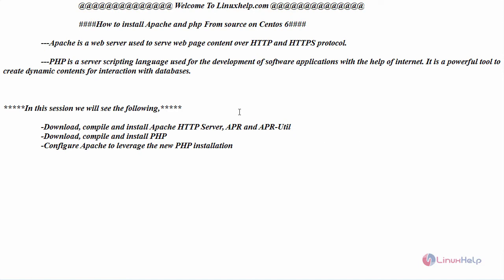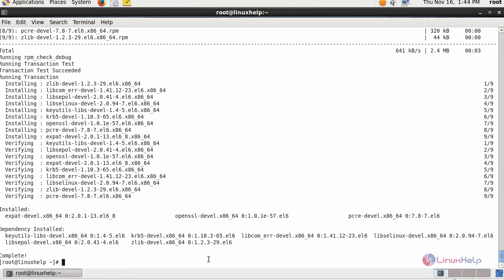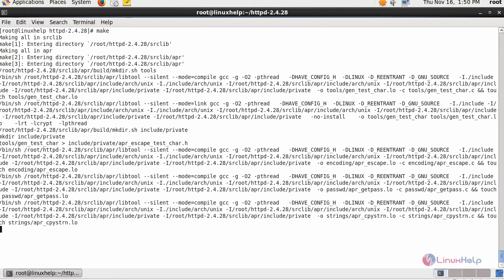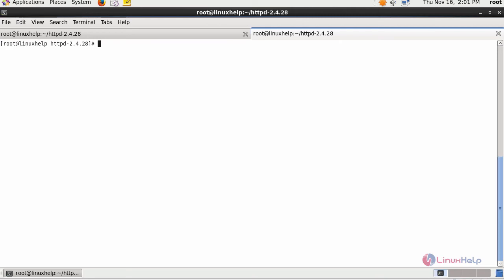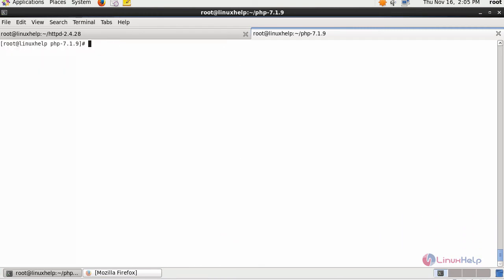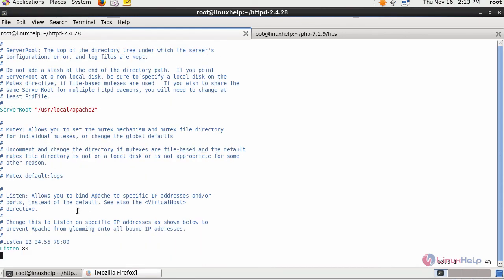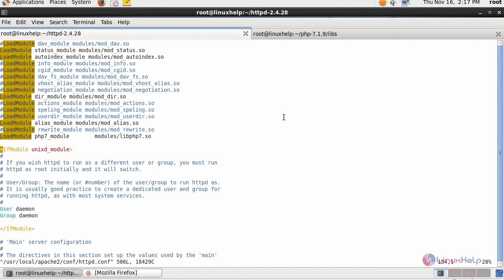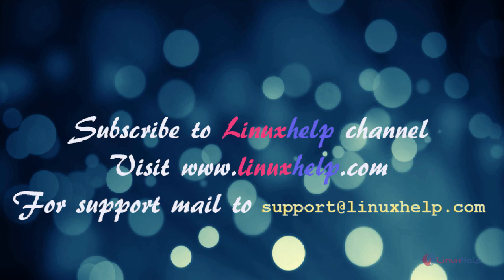How to Install Apache and PHP from Source on CentOS 6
This video covers the installation of Apache and PHP from its source on CentOS 6.  Apache is a web server used to server web page content over HTTP and HTTPS protocol and PHP is a server scripting language used for the development of software applications with the help of internet.